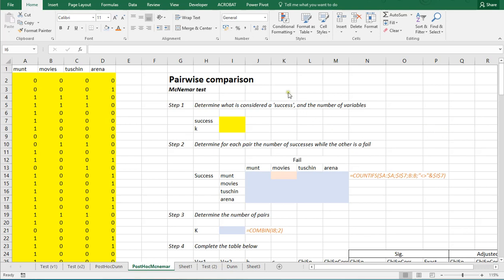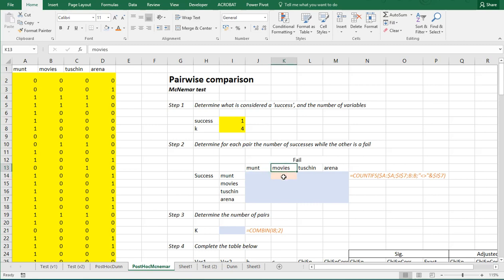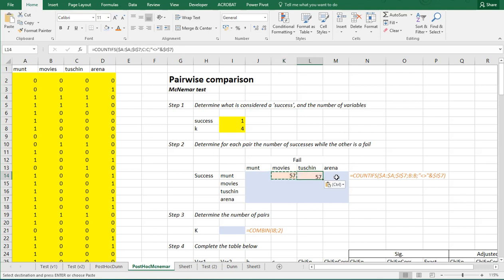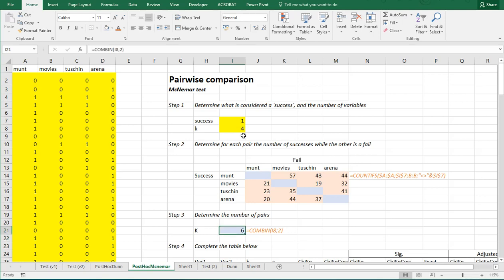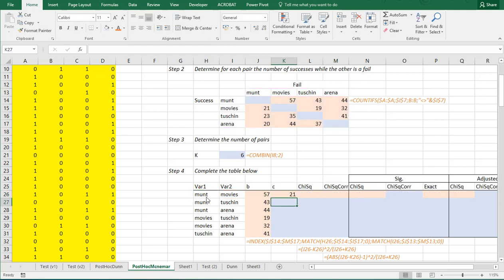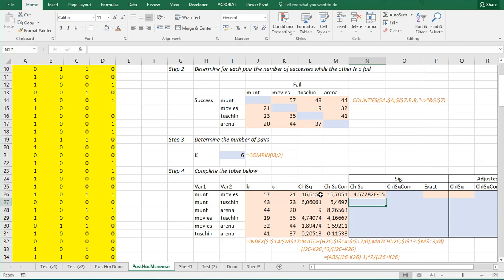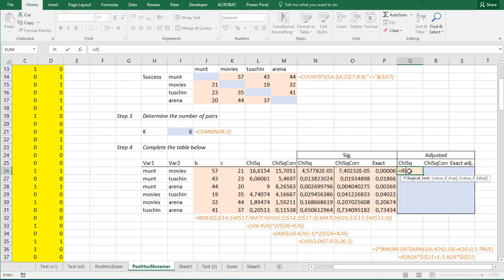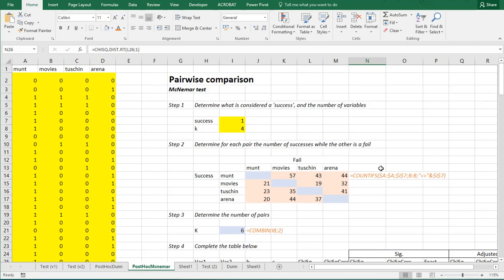Excel - Cochran's Q post-hoc McNemar test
Instructional video on performing a post-hoc McNemar test with Bonferroni adjustment after a Cochran's Q test in Excel.